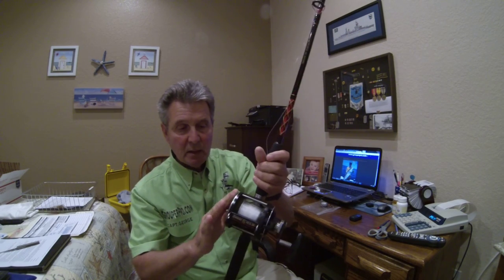How to Catch Grouper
How to Catch Grouper in the Gulf of Mexico using Live Bait.